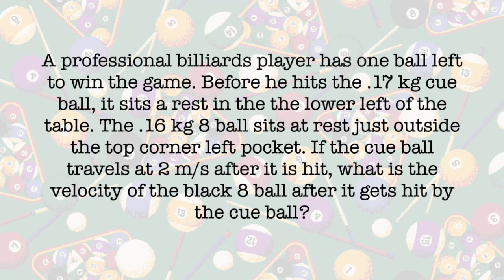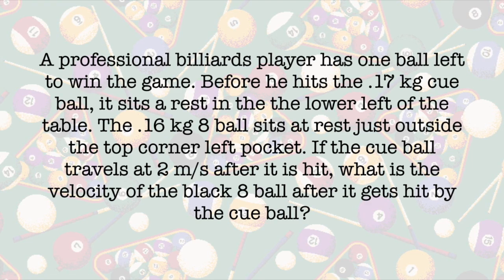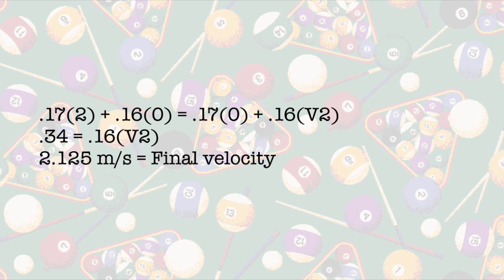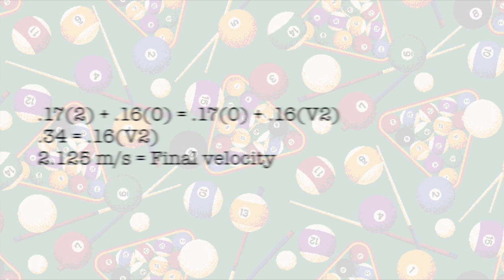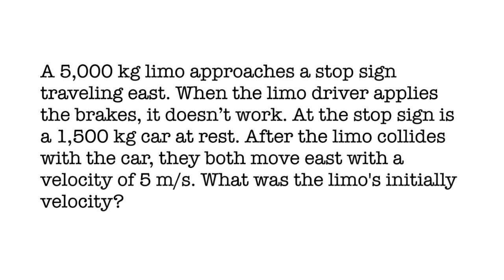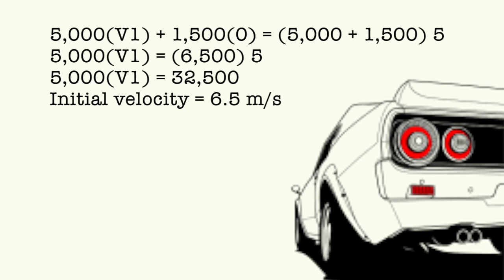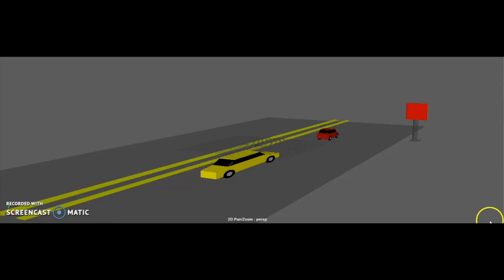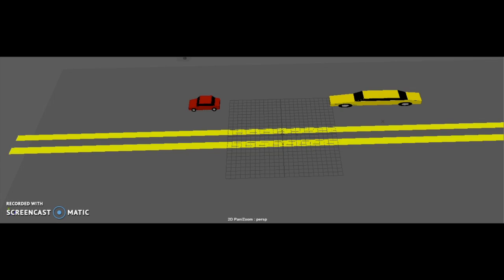Collisions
This video is about Maya Animation and collisions